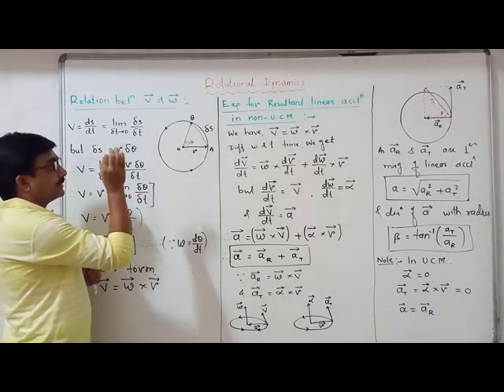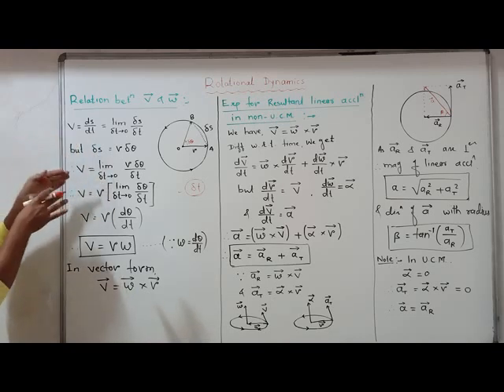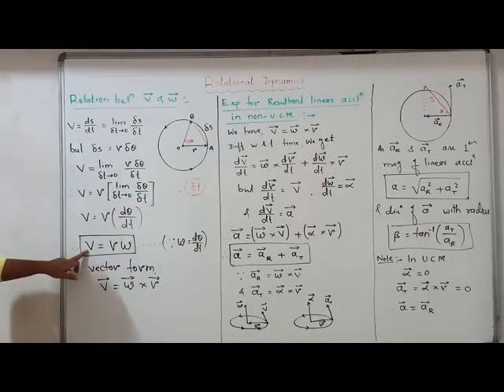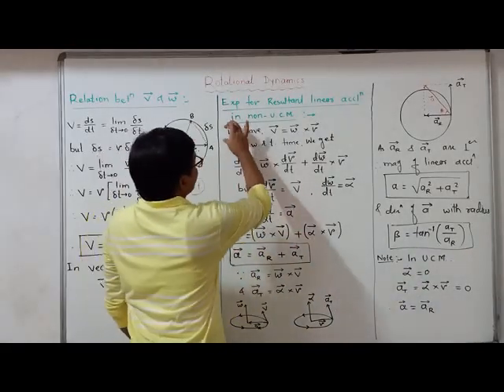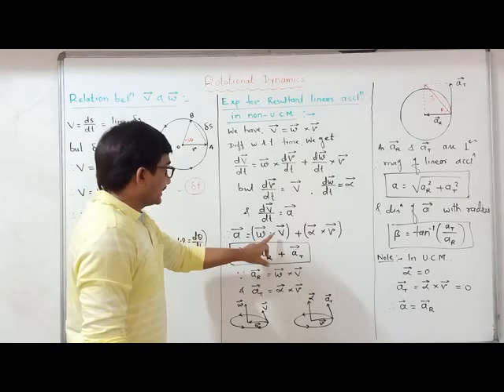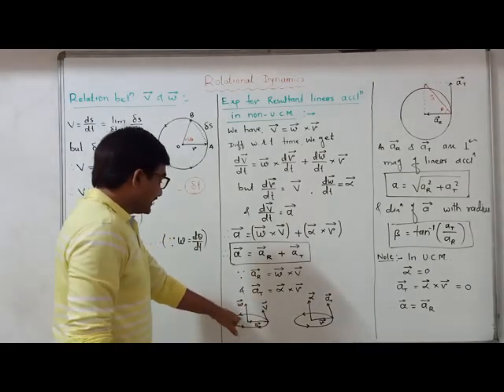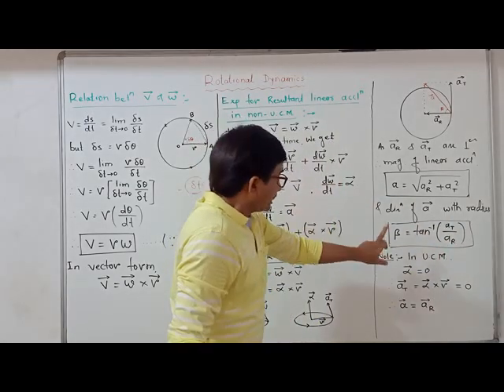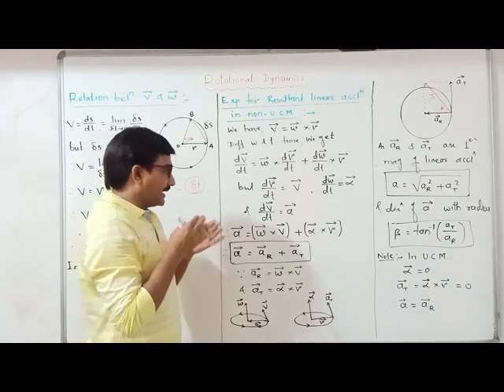Rotational Dynamics Vid - 03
MR. ANIL SATAV SIR
DIRECTOR
 TUITION HUB
PIN : 443402